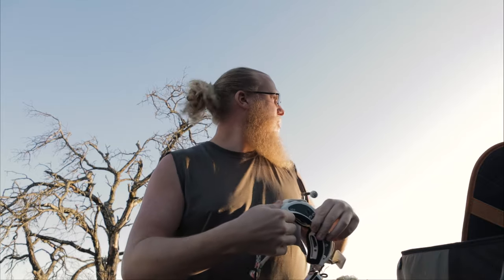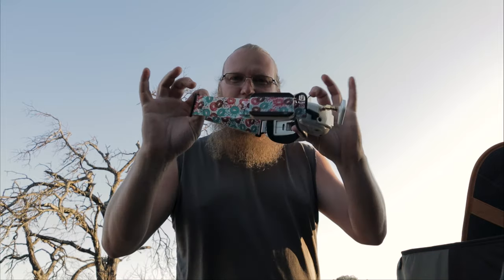Help Me Pick A New Frame | FPV Vlog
Kinetic Aerial is closed and I need a new frame, I'm thinking a Forged Carbon Stingy V2!

BrotherHobby R5 2450kv
Mr Steele PDB
Kiss V2 FC
Kiss 32a ESC
Unify Pro V3
CrossFire Nano rx
Gemfan Flash 5149
RunCam Swift 2 Rotor Riot Edition

Radio:
Taranis X9D SE

Goggles:
FatShark HD3
LaForge V4

Camera:
GoPro Session 5
Canon M50
Sony HandyCam cx130